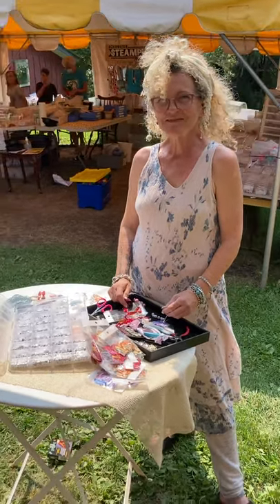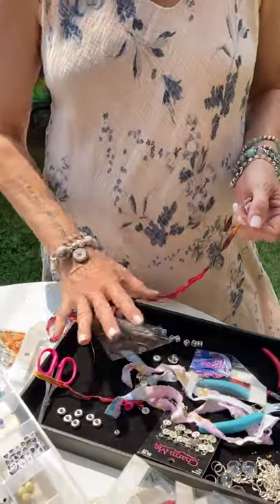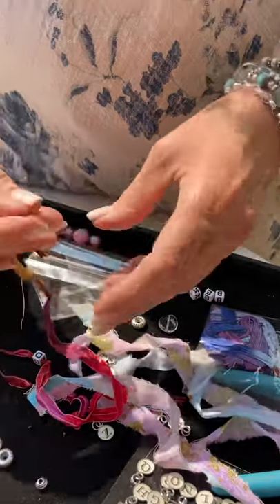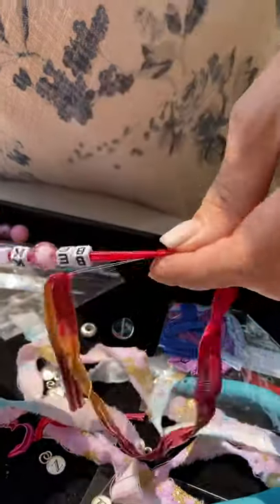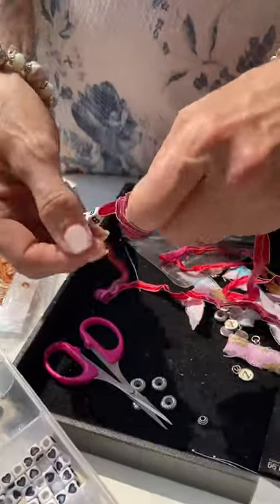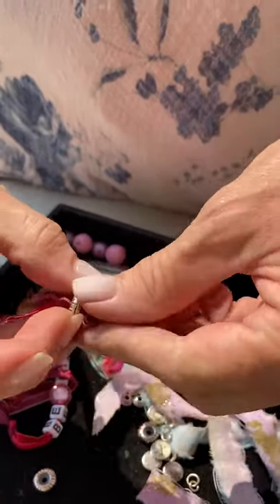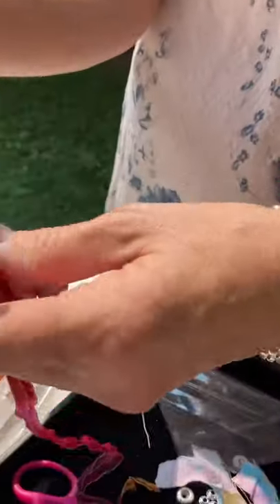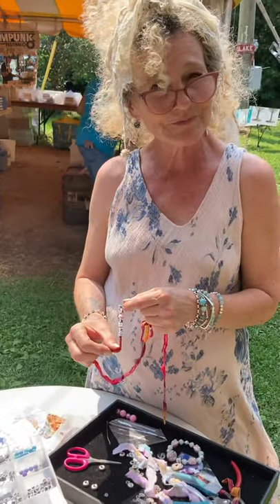2021 Wrap Bracelet Demo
Catie Raymond demonstrates wrap bracelet making at the Coldwater Steampunk Festival Craft Tent